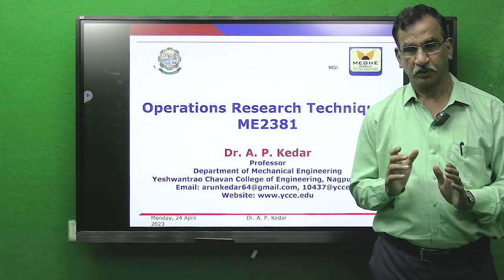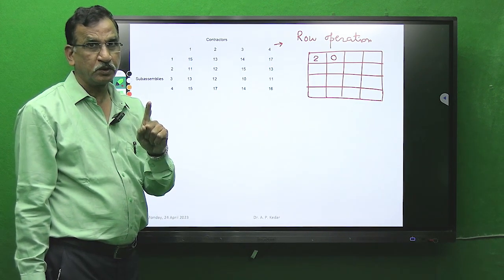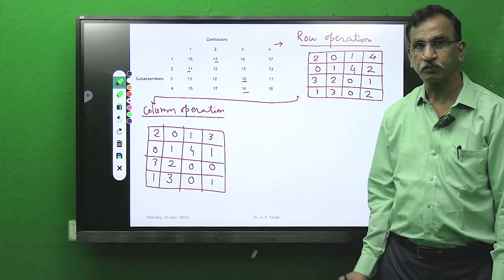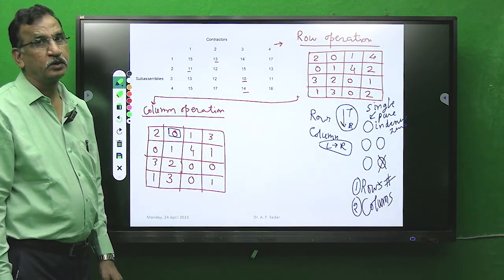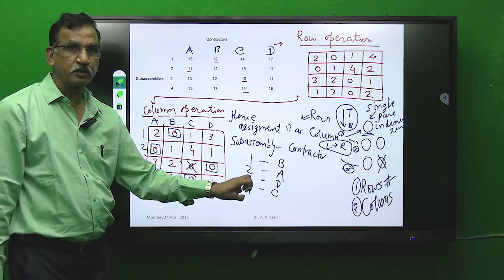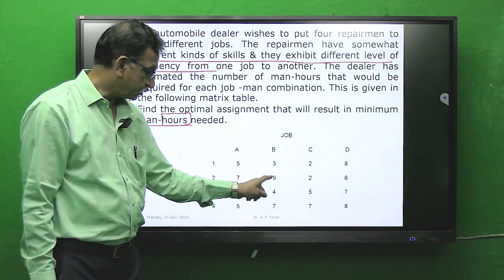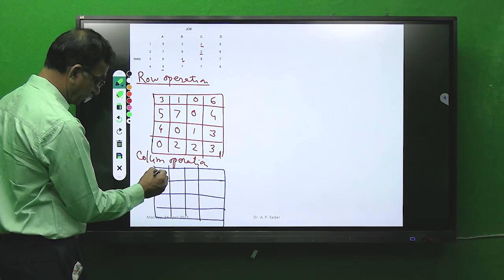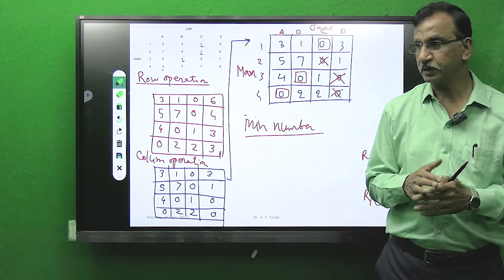#11 Assignment models Part 2- Hungarian method-Minimization type objective function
Hungarian method is used to solve  Assignment models.